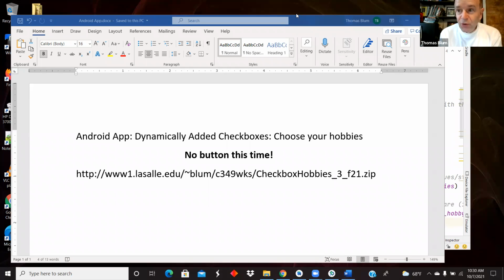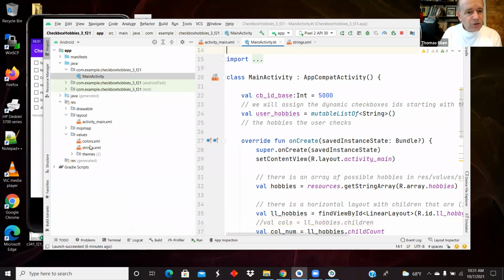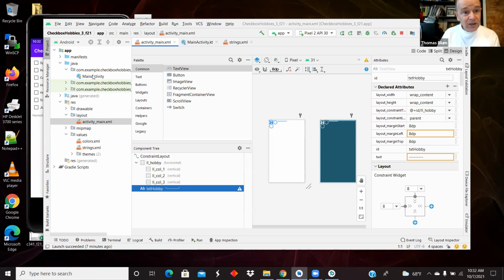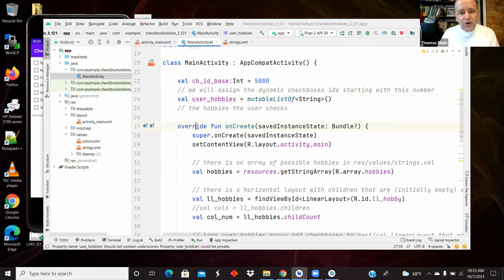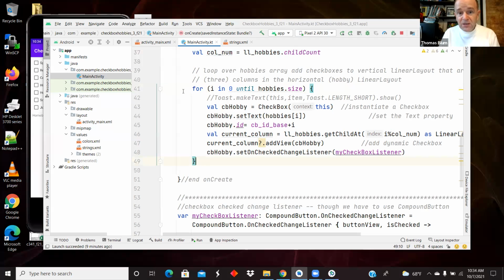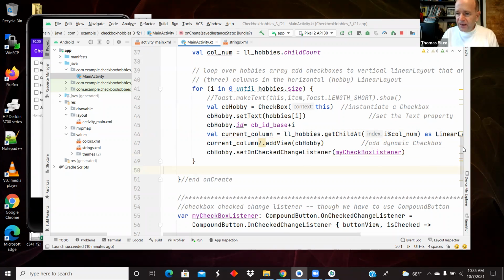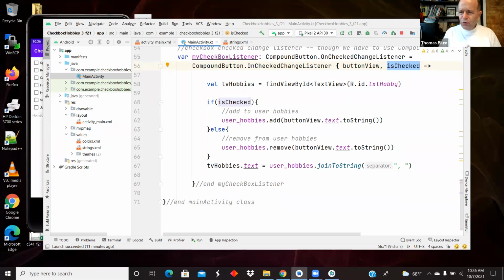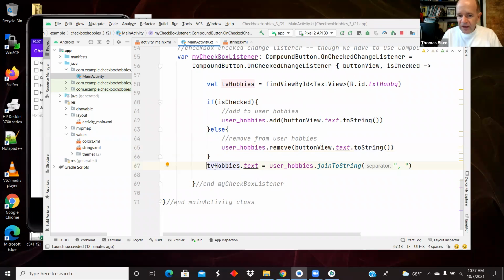Andoid App: Dynamically generated Checkboxes -- Hobbies Revisted (No Button This Time)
This video is the third in a sequence that looks at an Android App that allows the user to select checkboxes and thereby choose from a set of hobbies. Previously the user clicked a button to see the list of hobbies, and the checkbox-event handler only cleared the list as the user edited his/her choices.  This version eliminates the button.  The list of hobbies is edited as the user checks or unchecks the checkboxes.  The button is eliminated. The user's hobbies are a Mutable List of strings that the app adds hobbies to or removes hobbies from.